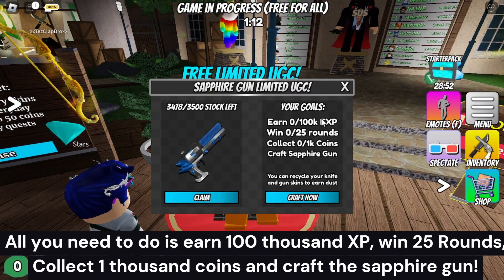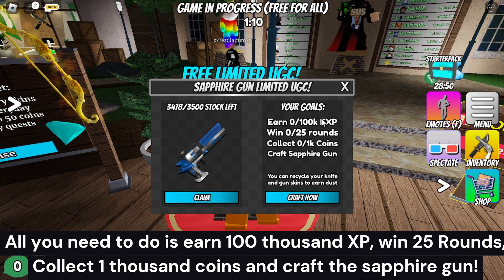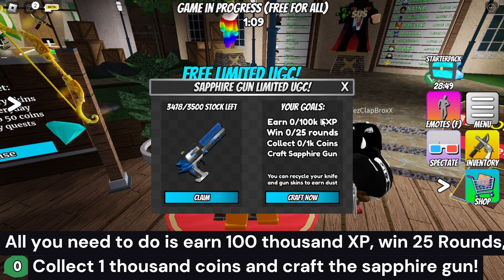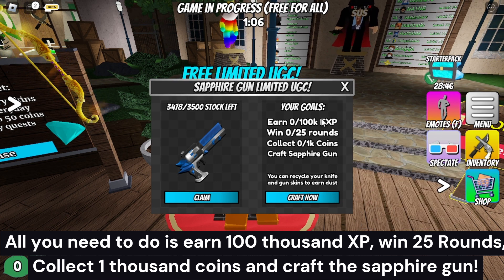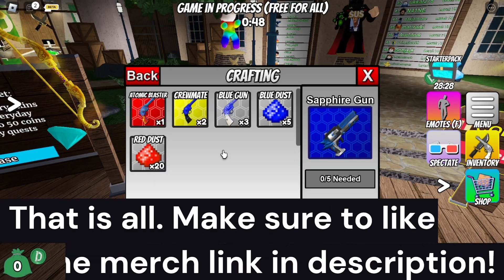[FREE LIMITED UGC] - How to get the SAPPHIRE GUN - GolFish ROBLOX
In this video I will be showing you how to get the SAPPHIRE GUN -  ROBLOX EVENT

👕👖MERCH!👖👕 - 💵5 ROBUX 💵